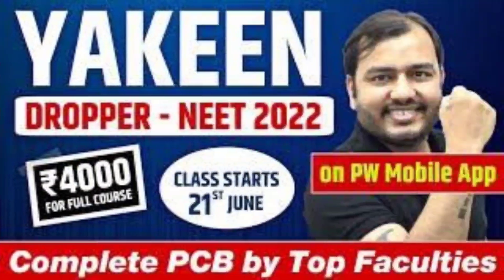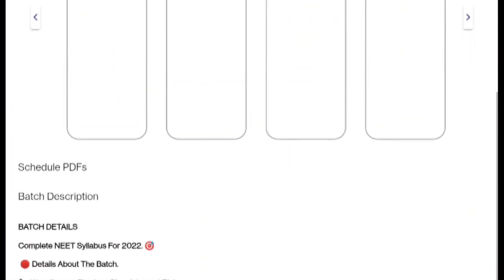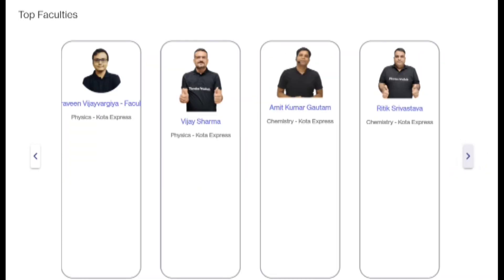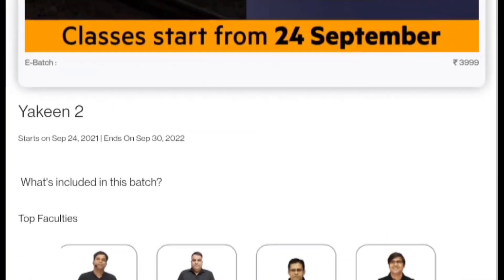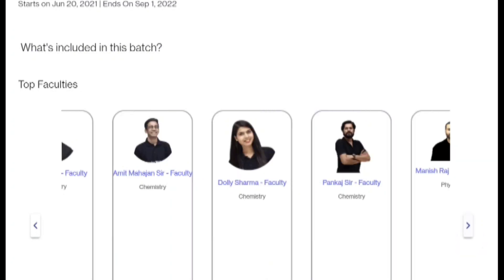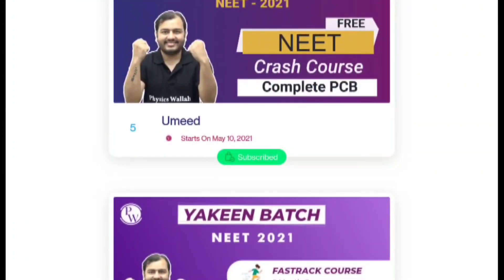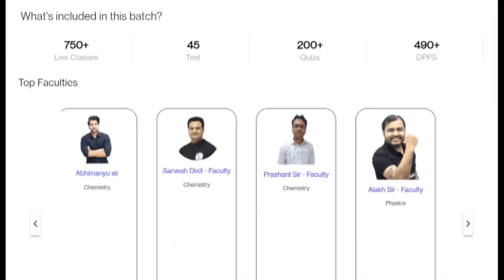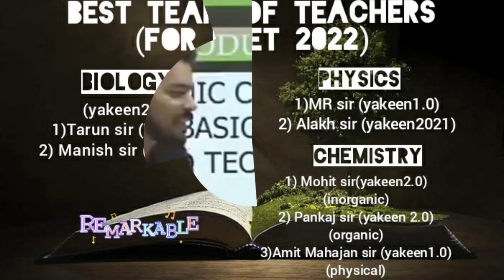Best team of teachers in yakeen 2.0/1.0/2021 for neet 2023 prep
Few clips in this video is taken from Physics wallah-alakh pandey original channel .
this video is for those students who are confused between which batch to choose for NEET 2022 prep or about which team of teachers are best in yakeen 2.0 ...
In my upcoming videos I'll b uploading study vlogs made by various students preparing for NEET 2022 and also I'll b posting short tricks for  learning difficult examples of biology chemistry and physics as well for neet and jee aspirants